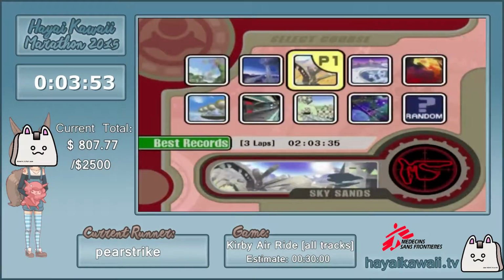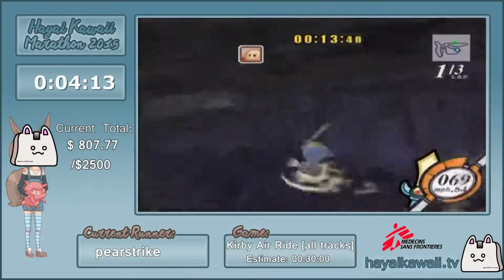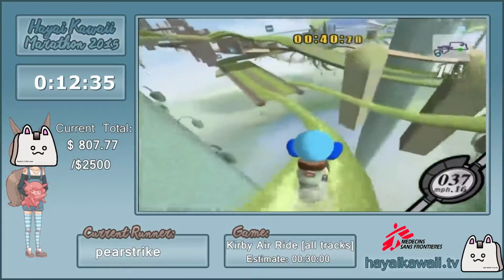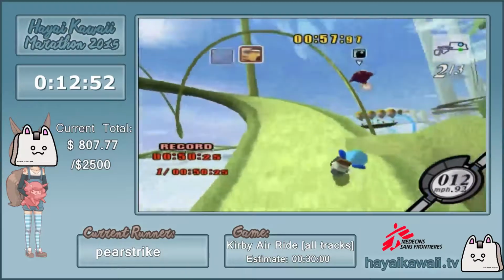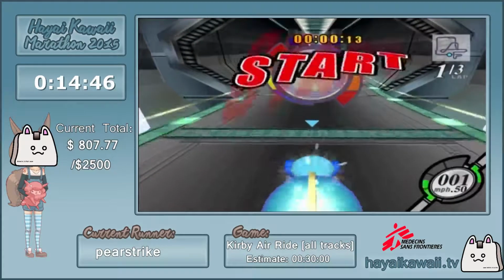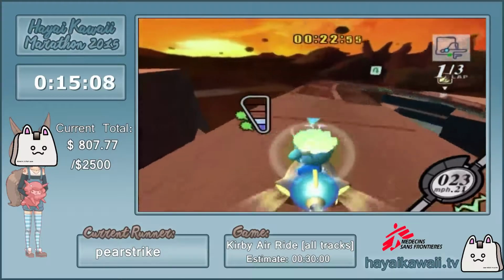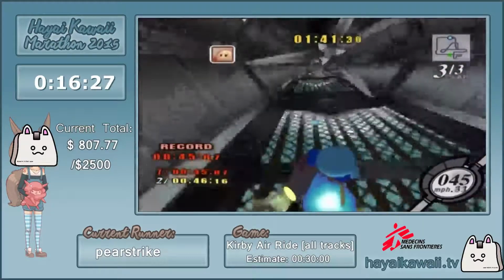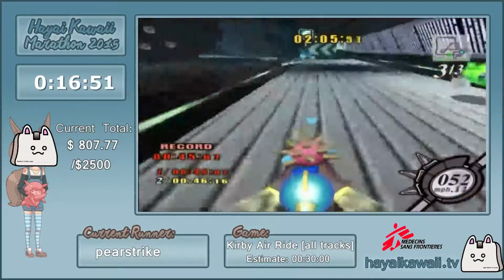Kirby Air Ride (All Tracks%) by pearstrike - Hayaii Kawaii Marathon 2015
Highlight for Kirby Air Ride (All Tracks%) by pearstrike - Hayaii Kawaii Marathon 2015 hosted by hayaikawaii.tv -- Watch live